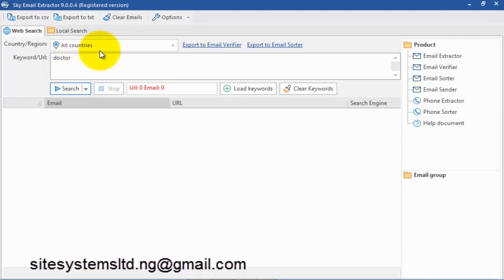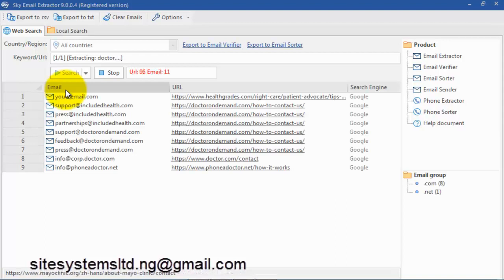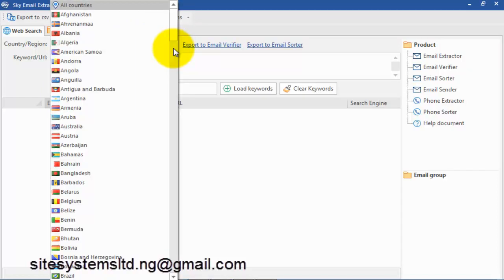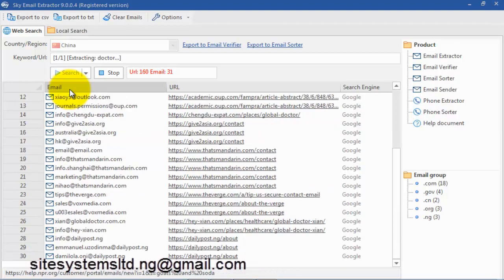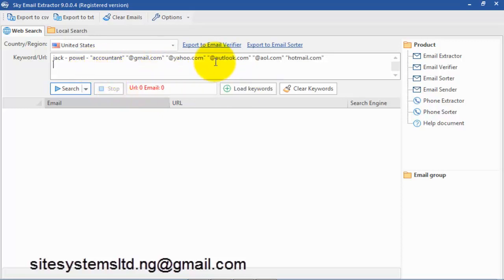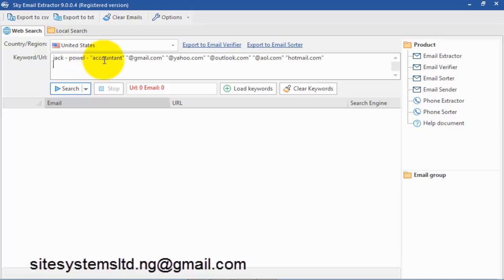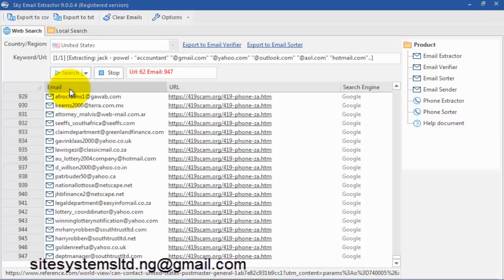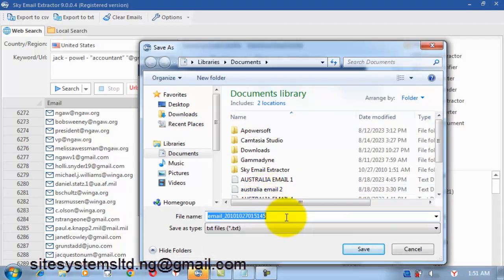How to Scrape valid leads - Email Addresses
Sky Email Extractor (SEE) is an email spider. It is lightweight and easy to use, yet powerful. It extracts email addresses from various sources: search engines, websites, local files, e.t.c. It is a great tool for creating customized contact list to grow your business.